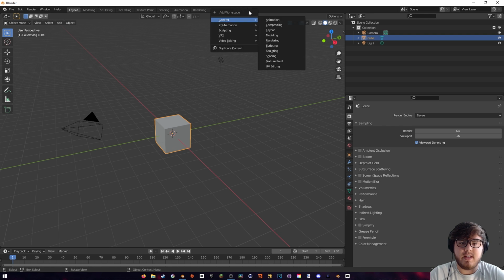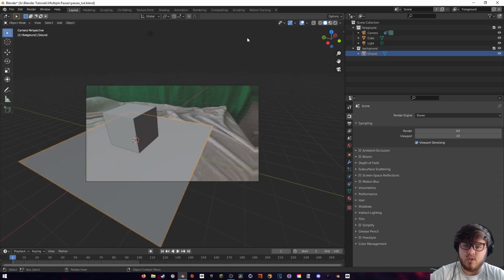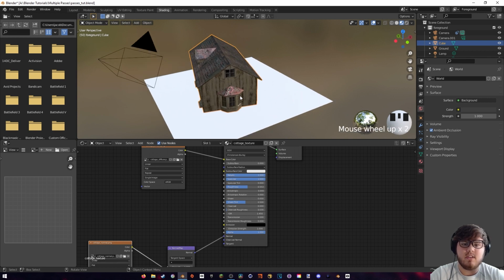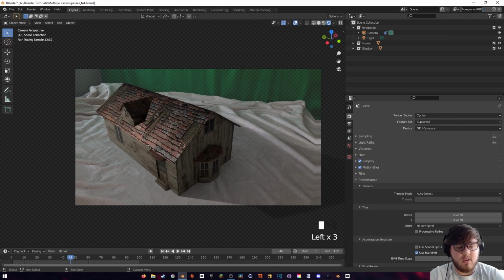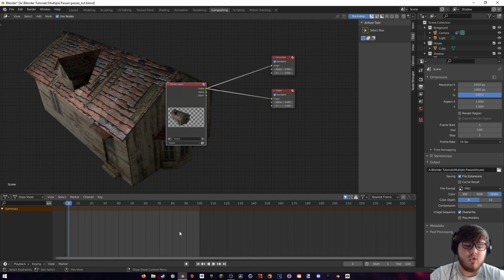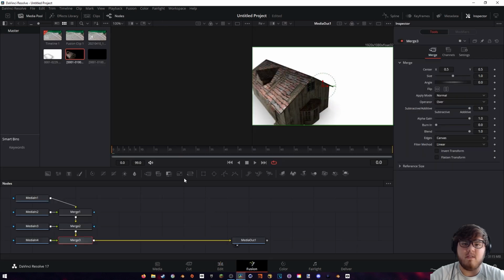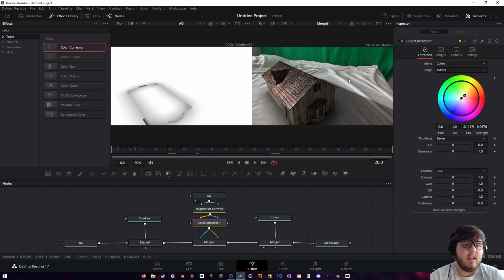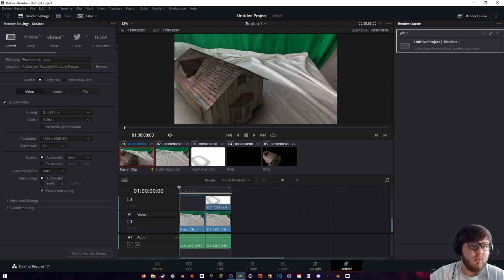How to Composite VFX with Multiple Passes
Today we're going to dive into rendering and compositing multiple passes. This tutorial just covers the basics but there is so much more you can do with passes for your vfx.